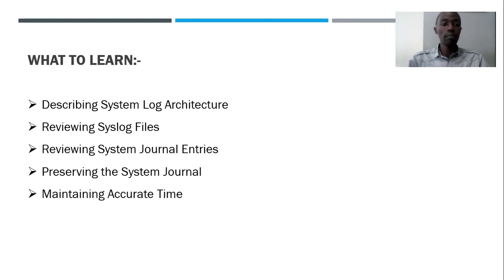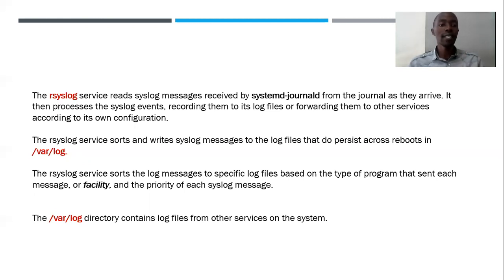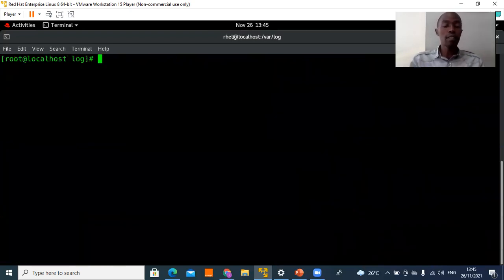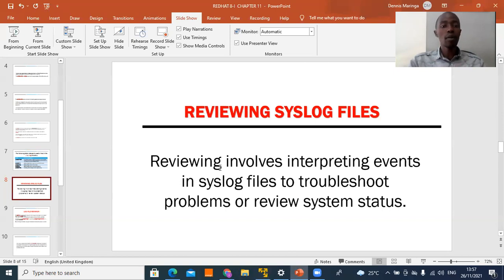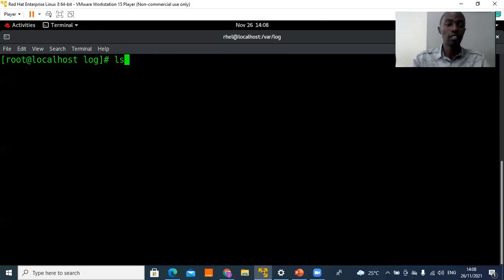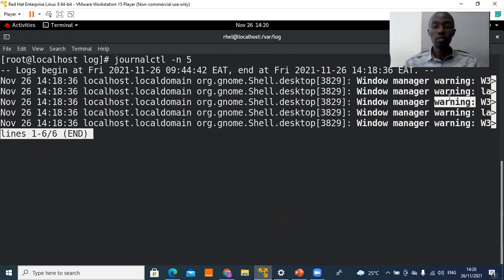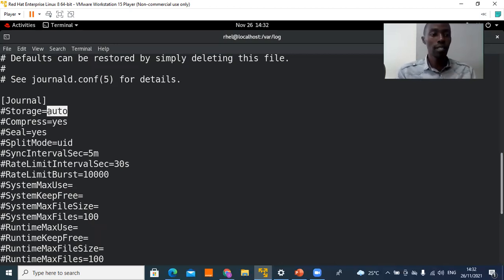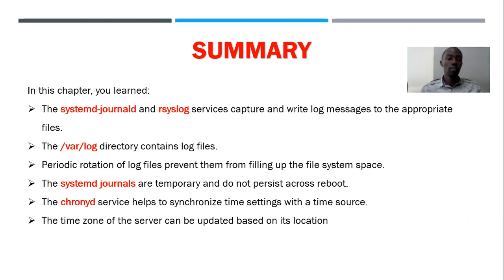REDHAT ADMINISTRATION LINUX (RH124): CHAPTER 10 ANALYZING AND STORING LOGS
System logging is one of the goals of the Red Hat Certified System Administrator (RHCSA) exam and we look forward to seeing some of the things we learned while studying this section.